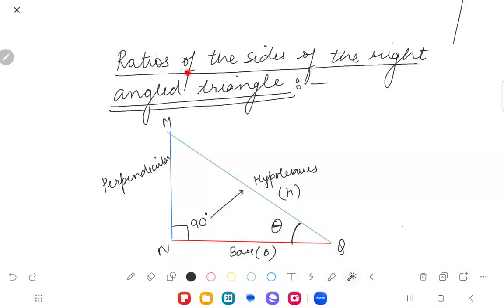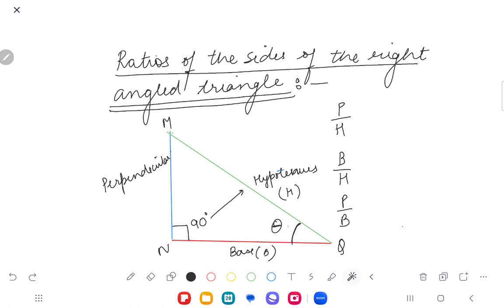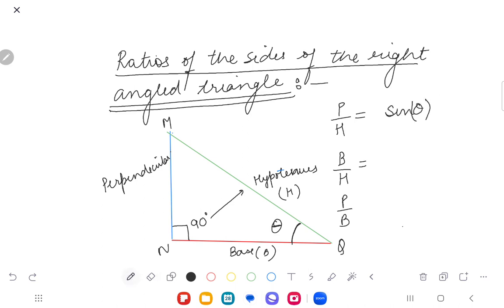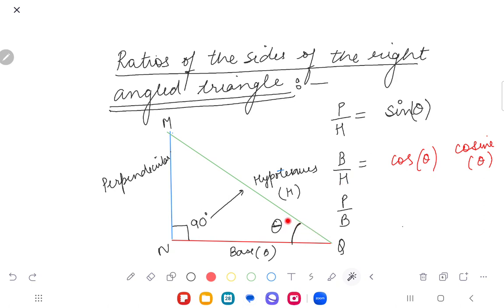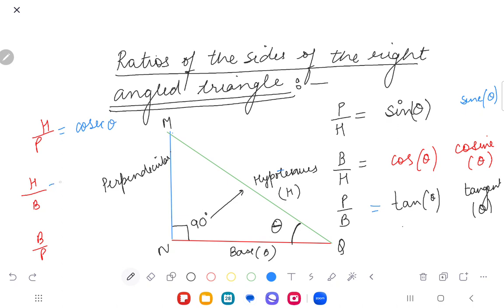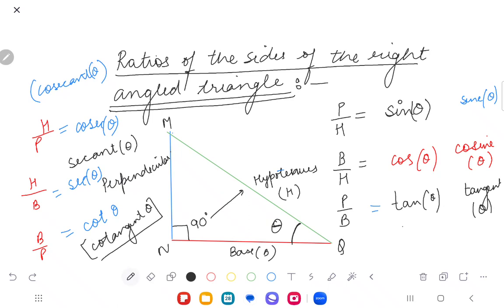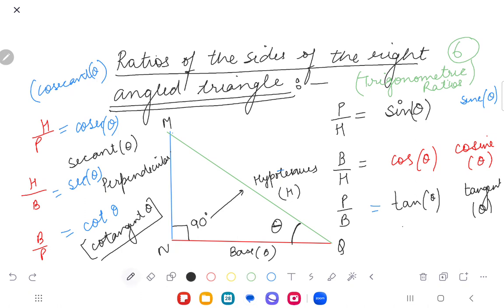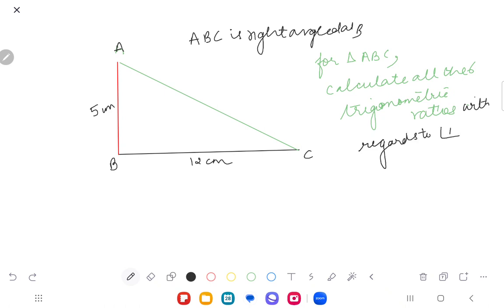Class 10 th Trgonometric Ratios